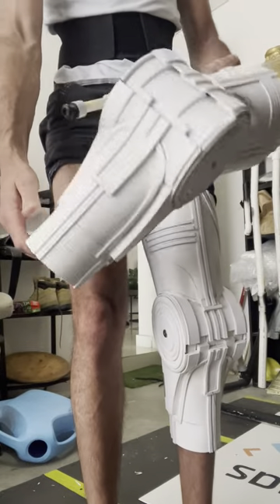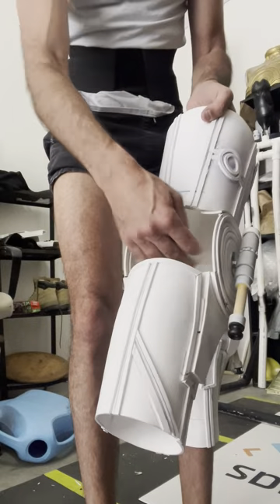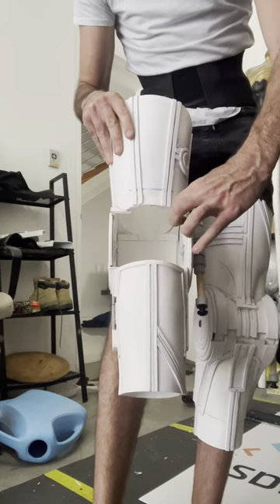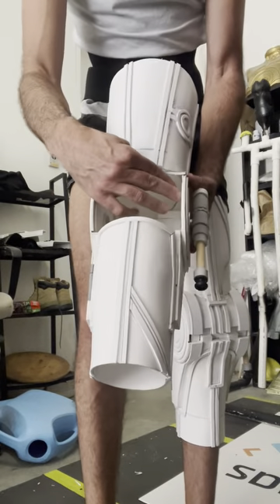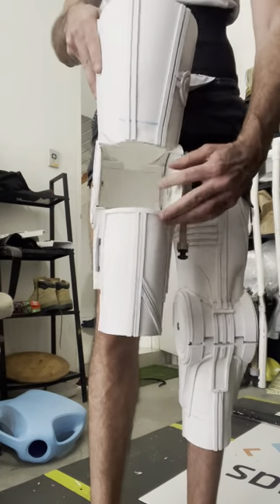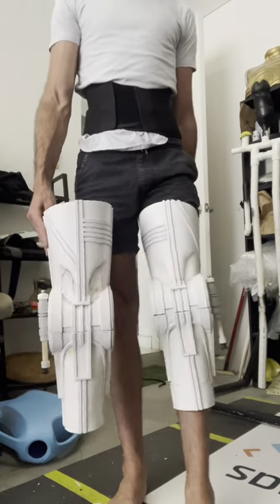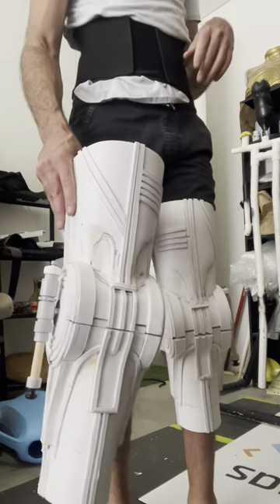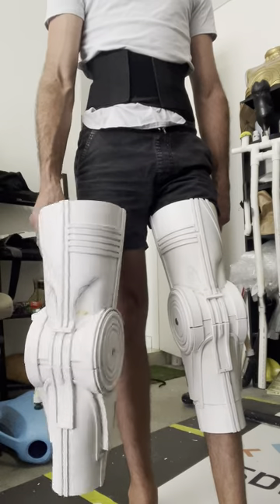Handmade custom Droid legs made from PVC (Sintra)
I have been working on this commission for a few weeks now.
My client lives in the UK and asked me to build these custom droid legs. Originally he asked me to make something different but later decided on threepio style legs. These were challenging to say the least as I have never made anything this complex but the results speak for them self. There were many design hurdles, such as how I was going to attach the calf pieces. My initial thought was to use magnets but they’re expensive and after hunting around I found some awesome press latches and hinges. They were ultra cheap and worked out perfectly! Another issue I had was the geometry of my legs fitting inside the rigid pvc legs I ended up switching the legs to to opposite side. This changed the angle of the knee joints and fit much better, but this led to the thighs being shorter on the outside. In the video I mention calf’s but I actually meant to say thighs. Everything is hand fabricated and custom made to fit the measurements of my clients legs that just so happen to be the same dimensions as my own legs so this made the construction so much easier.
My biggest fear is that this won’t fit my client the same as they fit me. But he remains optimistic that they will be fine so fingers crossed.